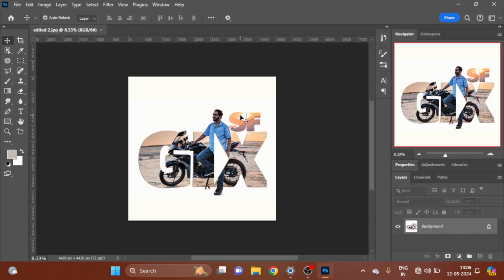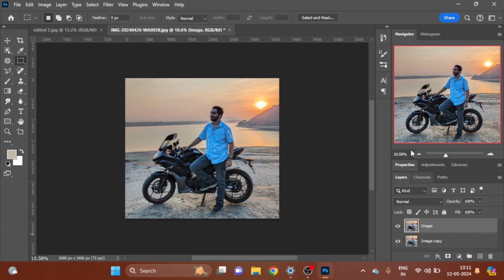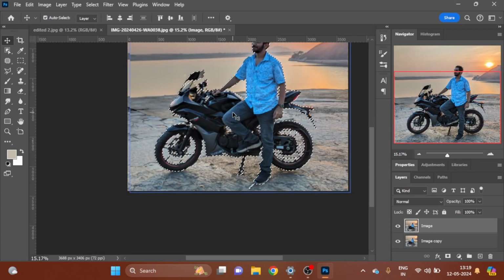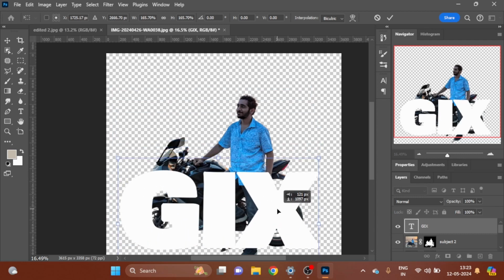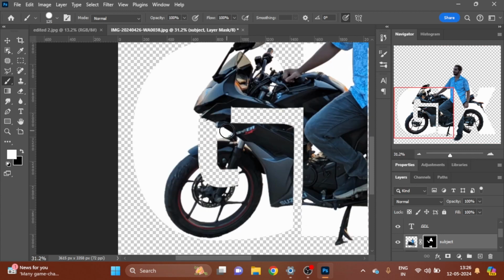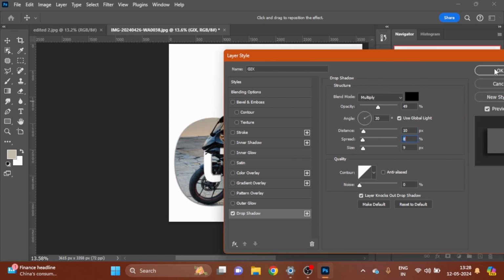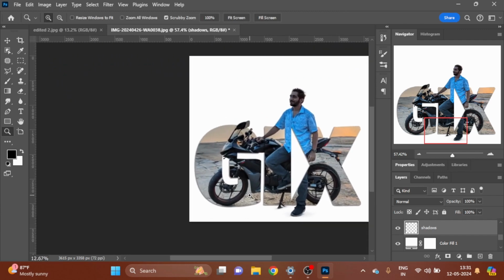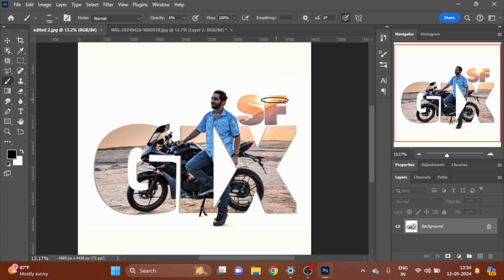text manipulation in photoshop | Photoshop Tutorial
If you want to make your profile picture to standout by using text and effects, please follow along this tutorial video.

Crash & Burn by Aakash Gandhi